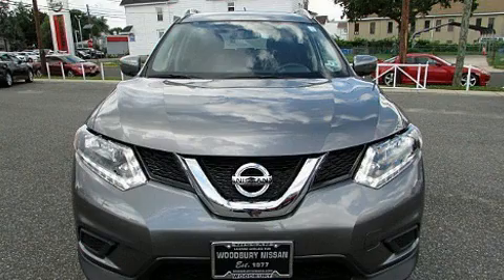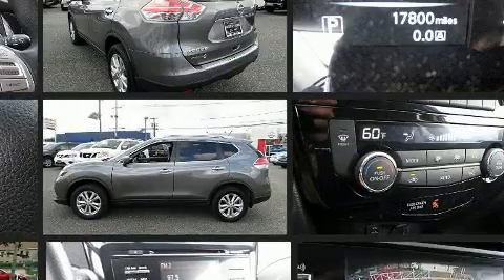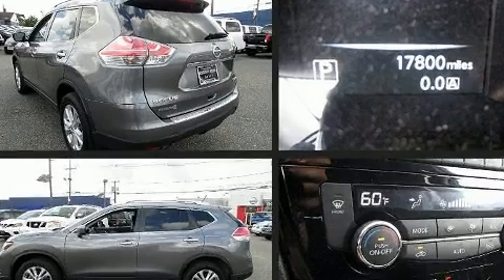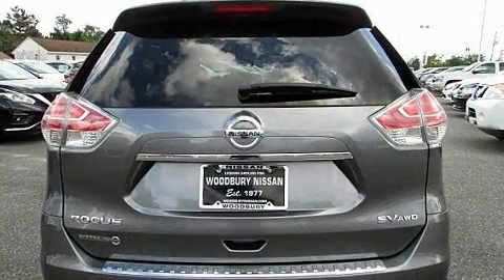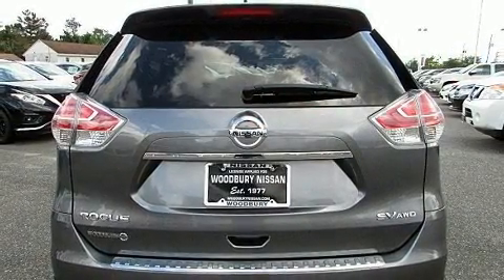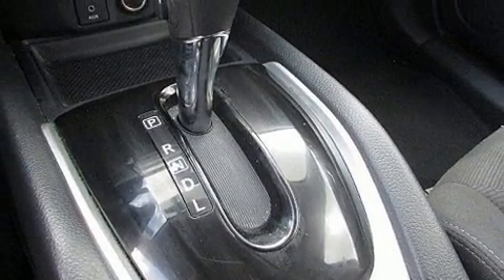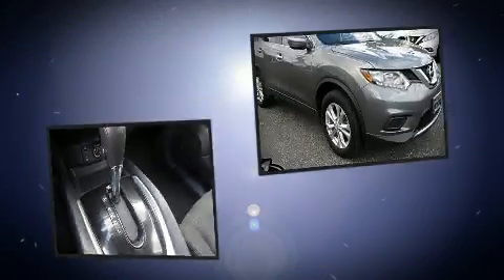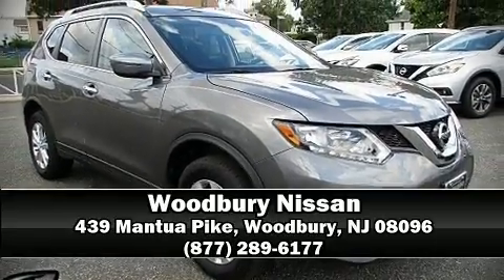2016 Nissan Rogue SV in Woodbury, NJ 08096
Woodbury Nissan
439 Mantua Pike
Route 45

You can expect a lot from the 2016 Nissan Rogue. With less than 20,000 miles on the odometer, this 4 door sport utility vehicle prioritizes comfort, safety and convenience. Under the hood you'll find a 4 cylinder engine with more than 170 horsepower, and all wheel drive keeps this model firmly attached to the road surface. Nissan infused the interior with top shelf amenities, such as: delay-off headlights, 1-touch window functionality, a tachometer, a trip computer, turn signal indicator mirrors, rear wipers, and much more. Premium sound drives 6 speakers, providing you and your passengers a sensational audio experience. Nissan ensures the safety and security of its passengers with equipment such as: dual front impact airbags with occupant sensing airbag, head curtain airbags, traction control, brake assist, anti-whiplash front head restraints, a security system, and 4 wheel disc brakes with ABS. Various mechanical systems are monitored by electronic stability control, keeping you on your intended path. This vehicle has achieved Certified Pre-Owned status, by passing Nissan's comprehensive certification process, including a comprehensive 156 point inspection! Our team is professional, and we offer a no-pressure environment. They'll work with you to find the right vehicle at a price you can afford. Stop by our dealership or give us a call for more information.